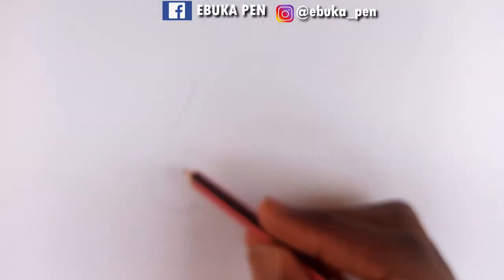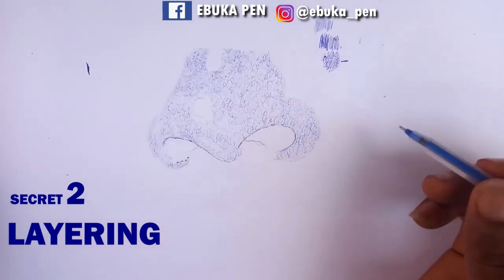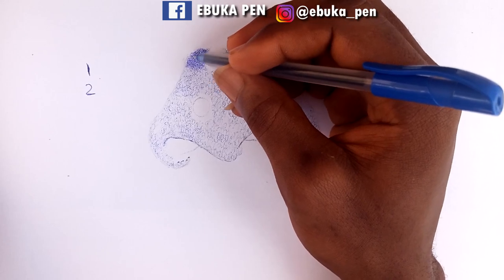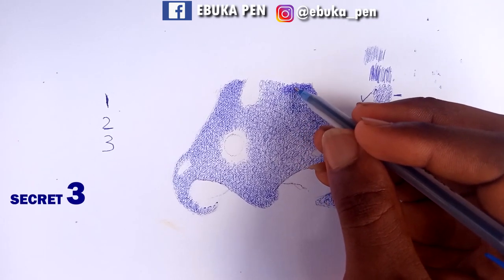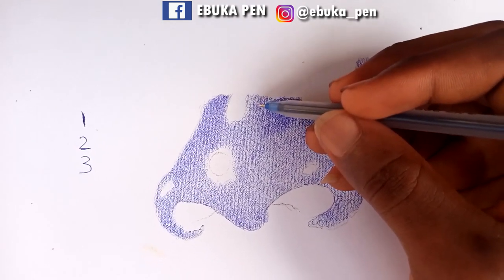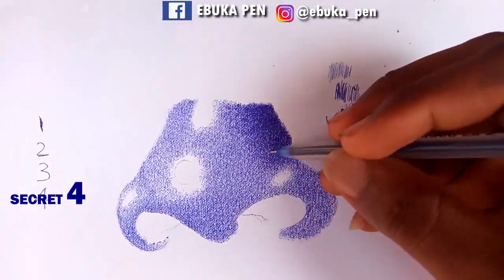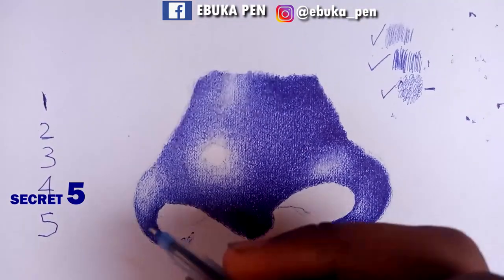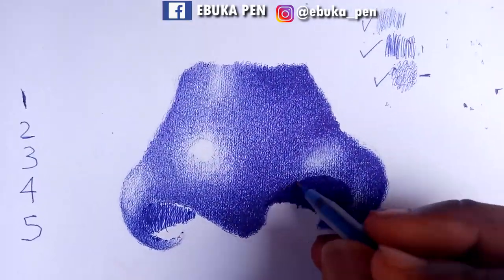Five Secrets To Make Realistic Pen Drawing 2021 (How I Became A Realistic Pen Artist)_(ebuka pen)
I use these tips on almost all my drawing, that's how I became a realistic pen artist .